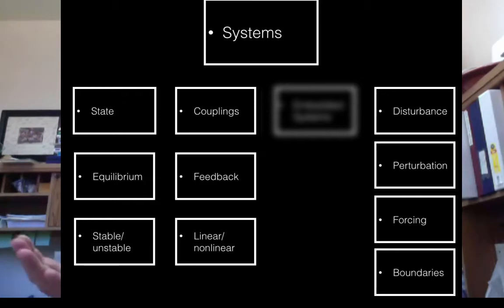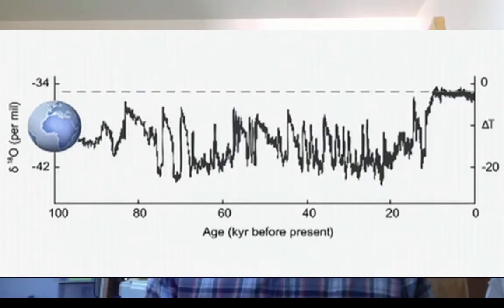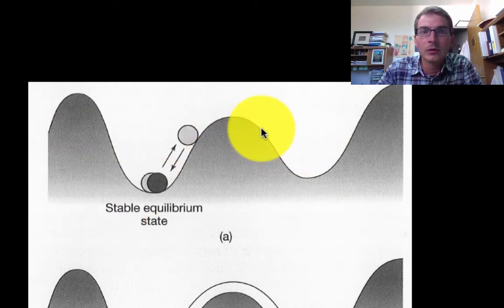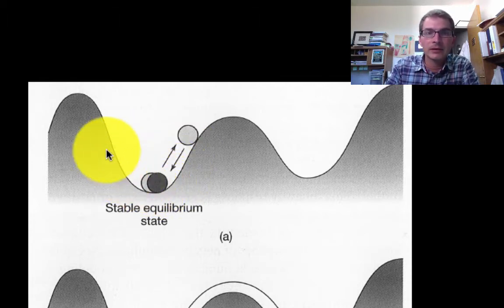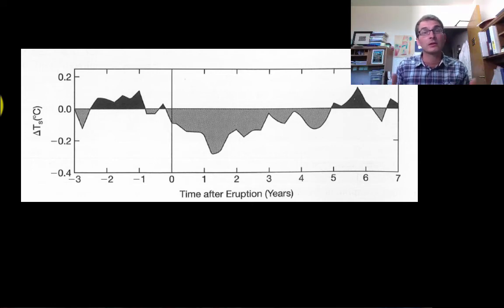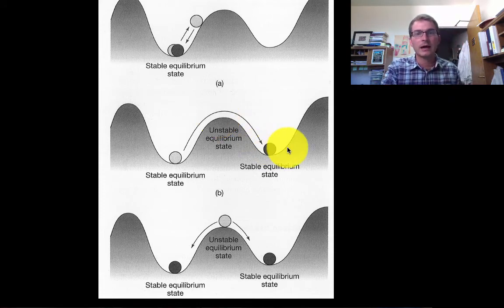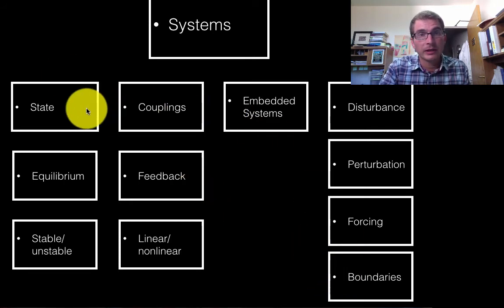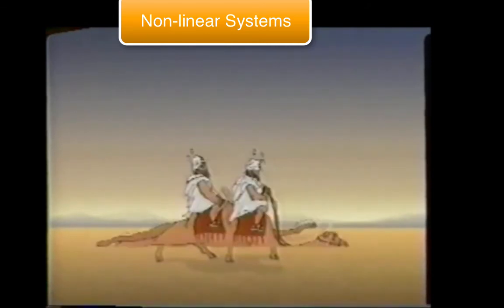Intro to Adv. System Terms v5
Table of Contents:

03:30 - temp statement
04:47 - State def
05:31 - Marker
05:31 - Marker
12:28 - Marker